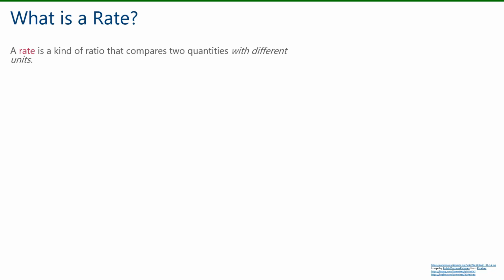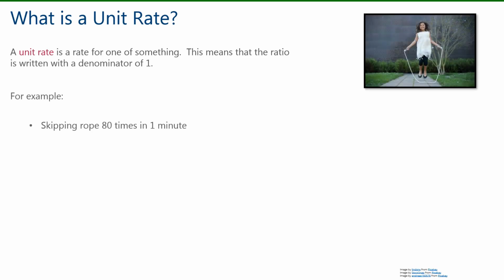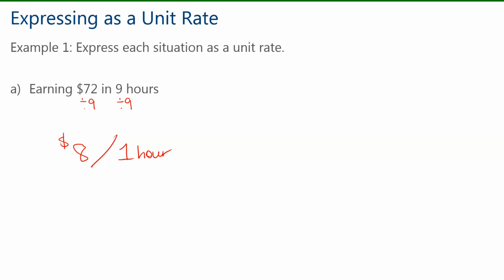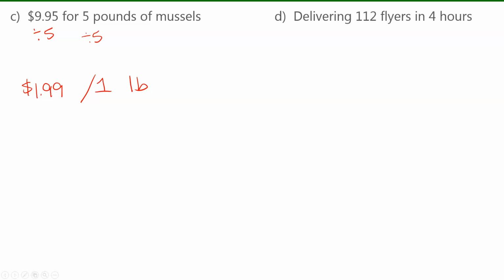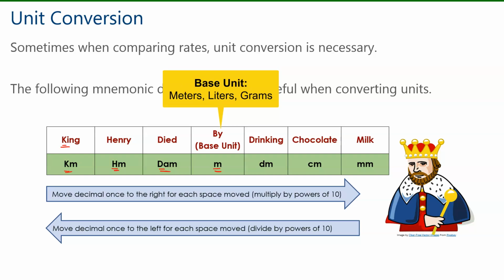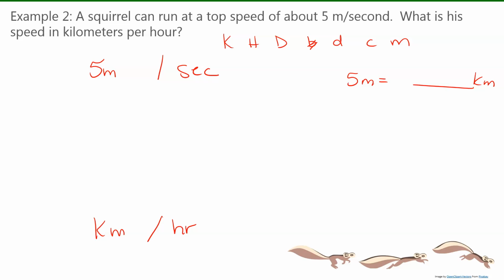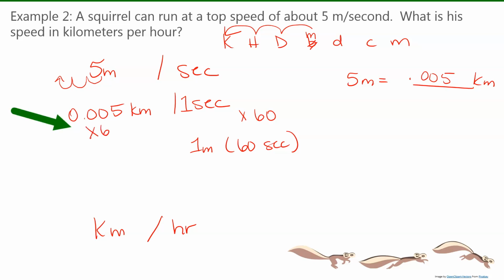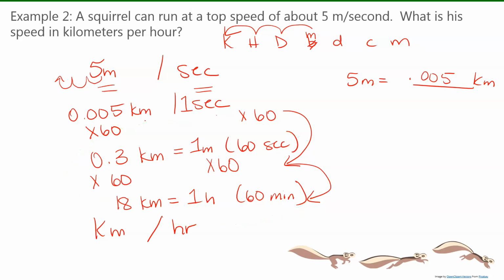Grade 8 Math — U5S09L1V1 — Exploring Rates